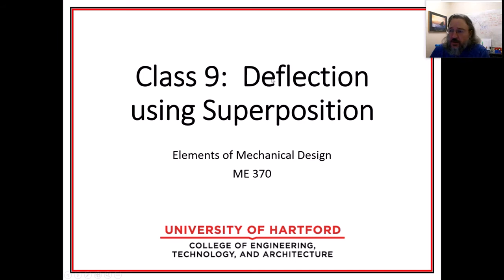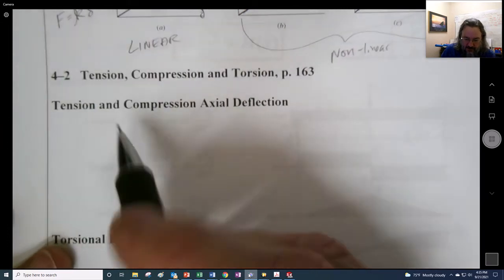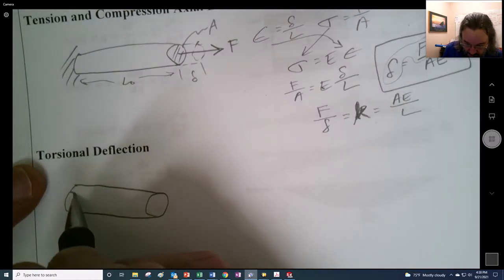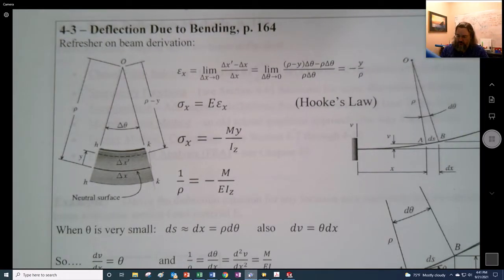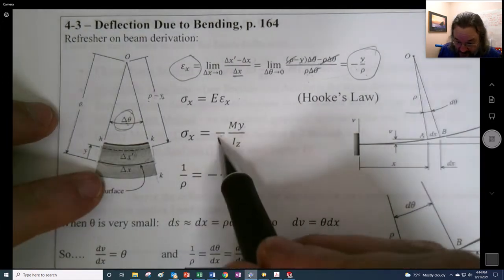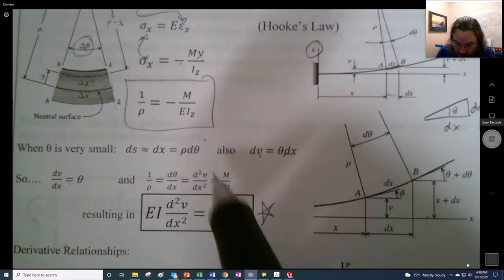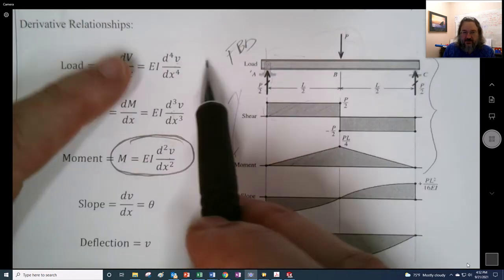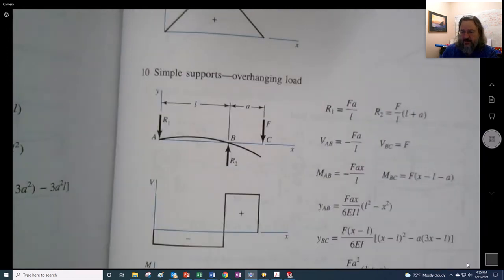F21 ME370 Class 9 Deflection Introduction